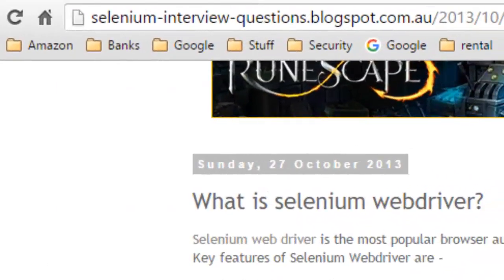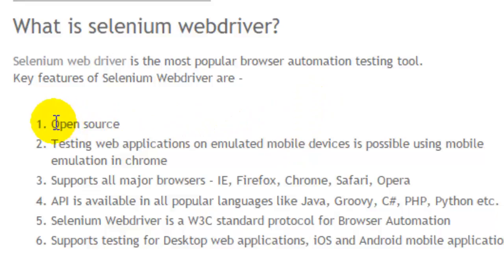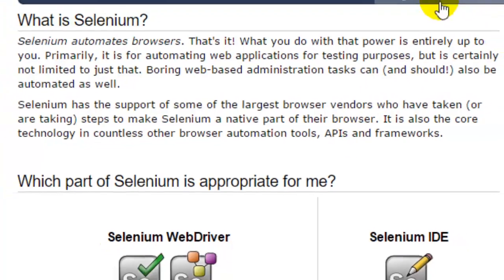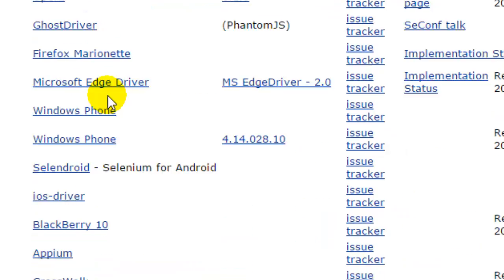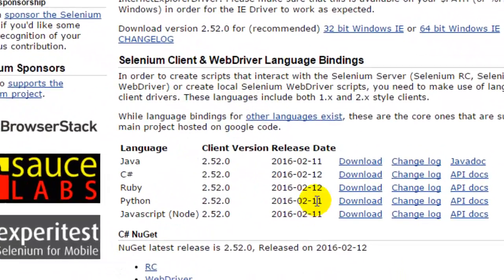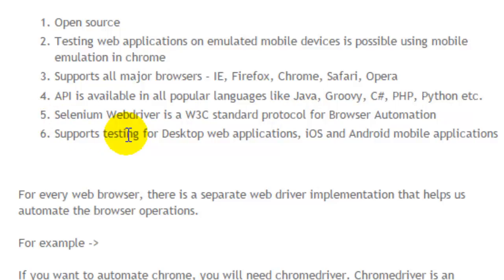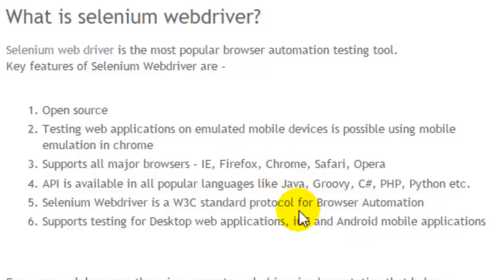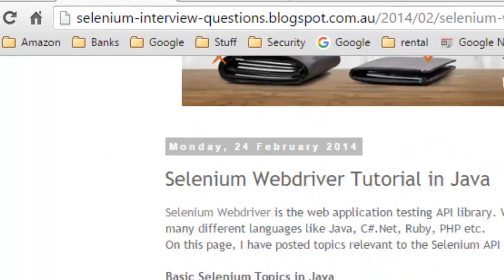What is Selenium Webdriver